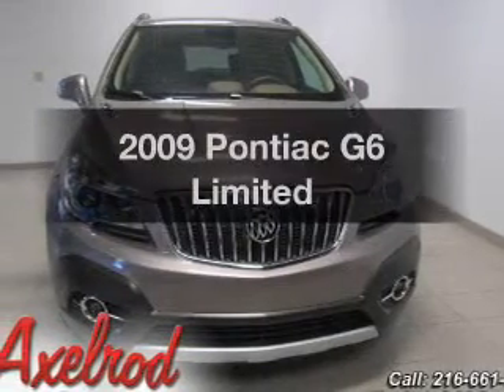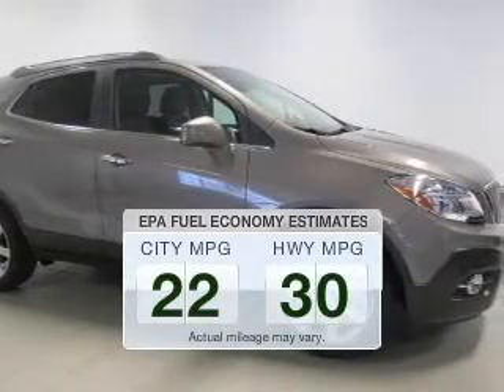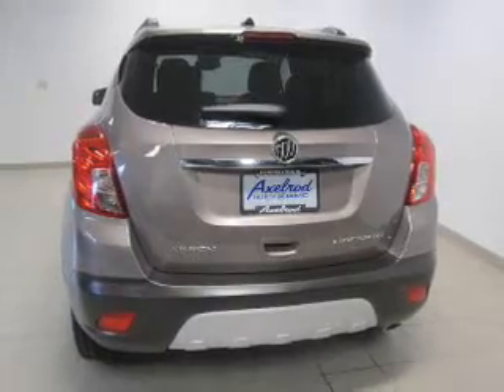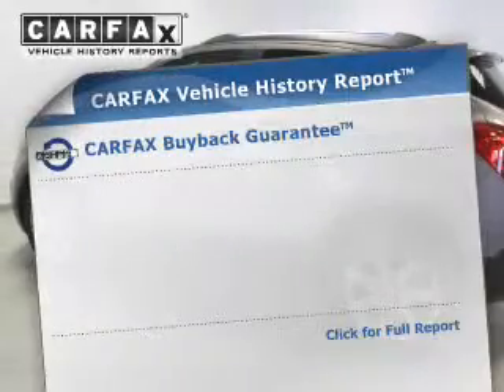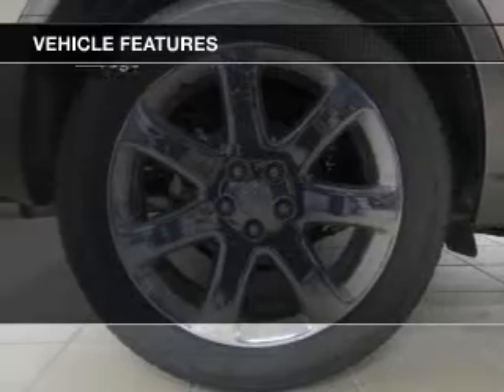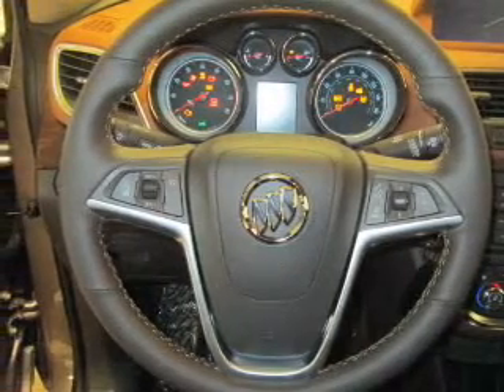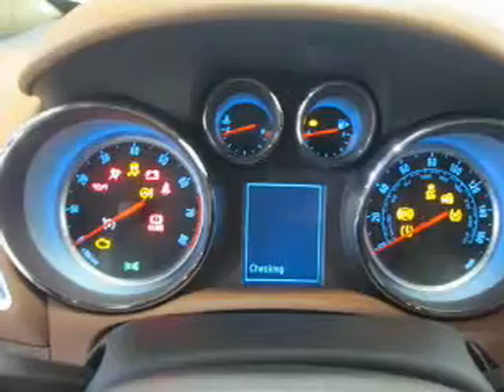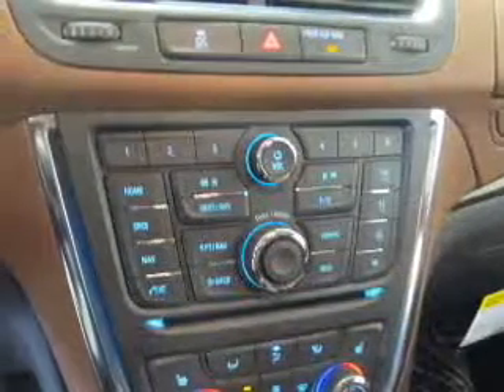2009 Pontiac G6 - Parma OH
Year: 2009
Make: Pontiac
Model: G6
Trim: Limited
Engine: 2.4 liter inline 4 cylinder 16 valve
Transmission: Automatic
Color: Performance Red Metallic
Mileage: 51840
Address:
6603 Brookpark Road